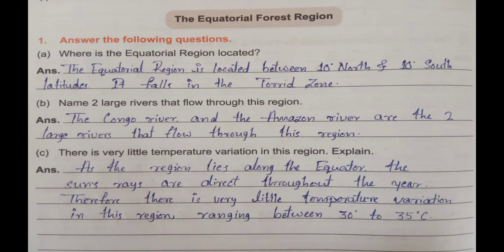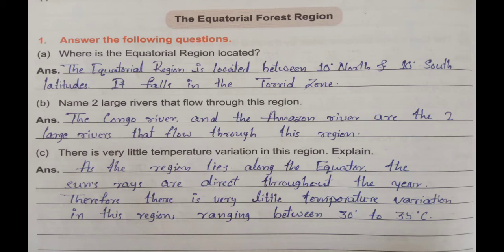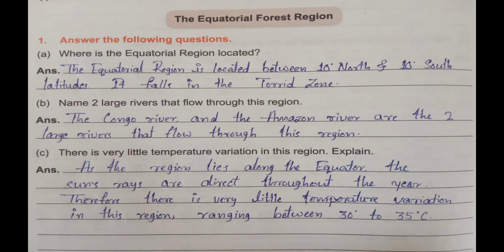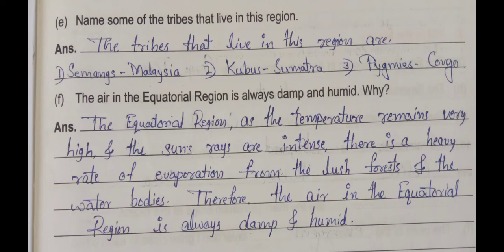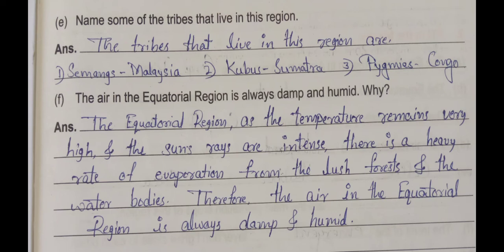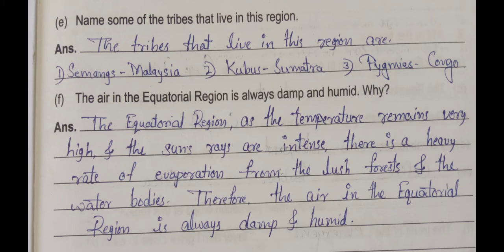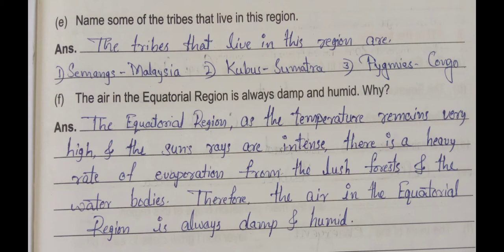5 th std Social Science Part 17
The Equatorial Forest Region